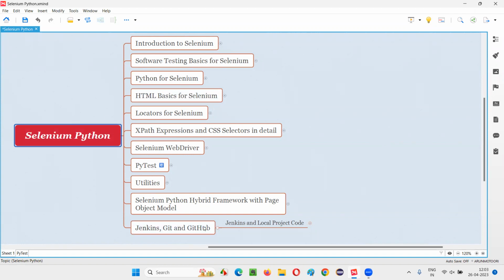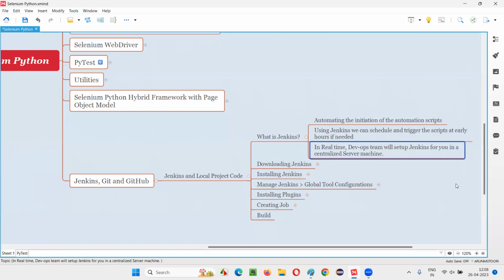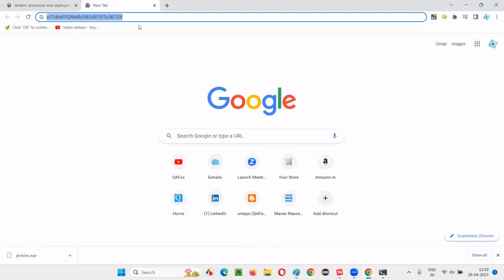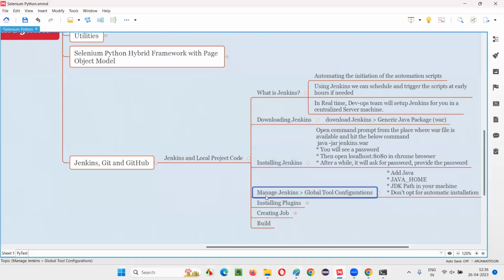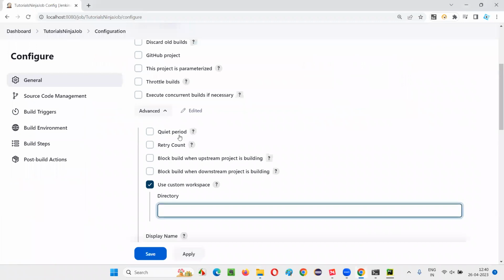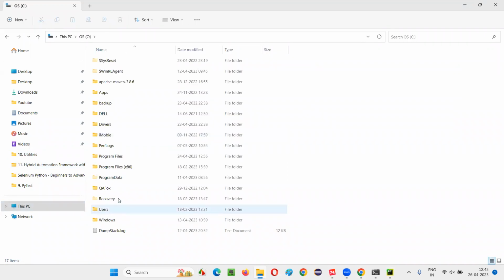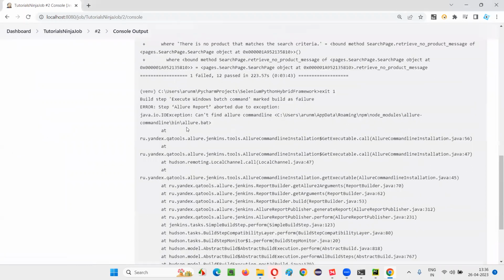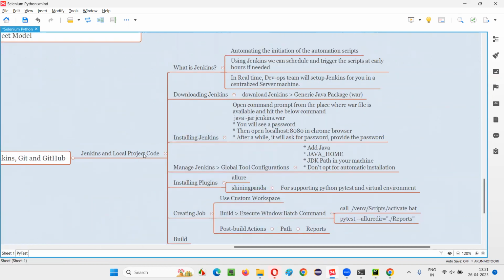Jenkins and Local Project Code (Selenium Python)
In this session, I have explained Jenkins and Local Project Code as part of Selenium Python Training series.